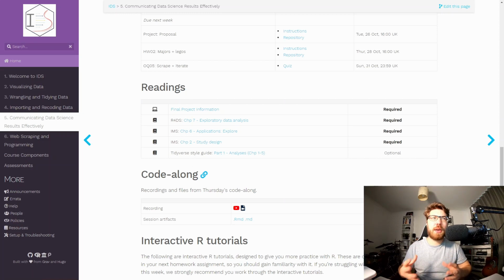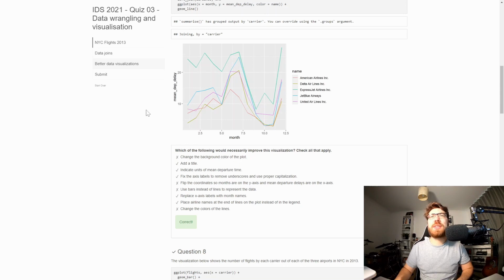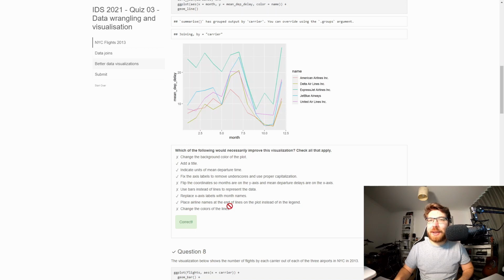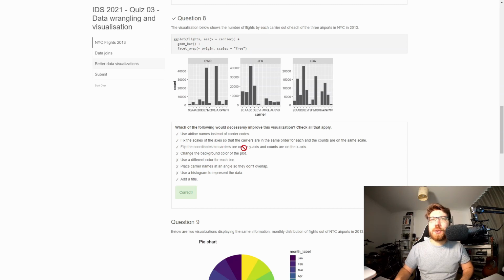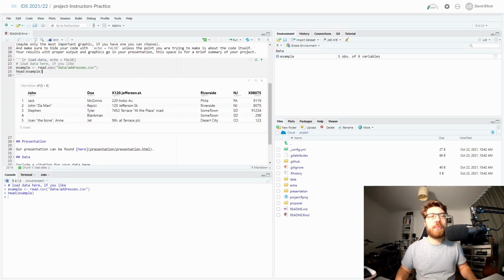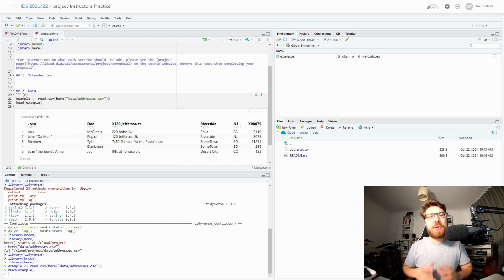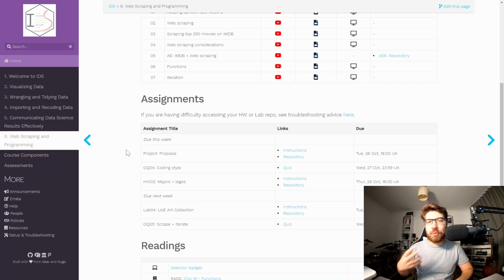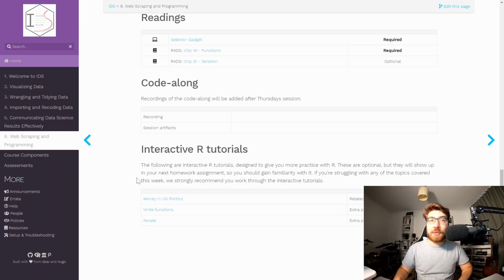IDS 2021 - Week 06 - 01 - Keeping up with IDS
Recap of Week 05, common questions answered, and what to expect in Week 06.